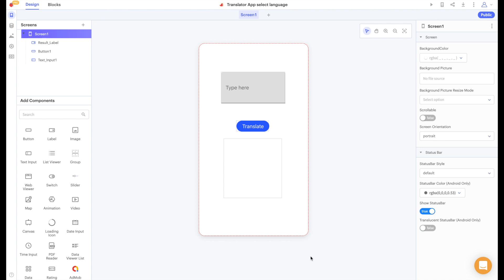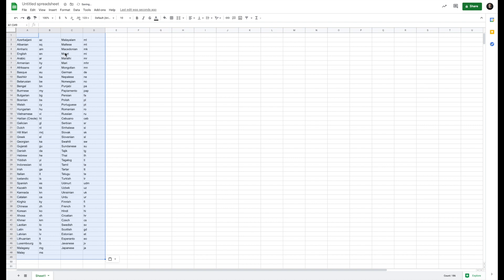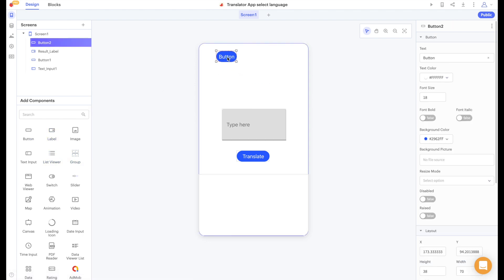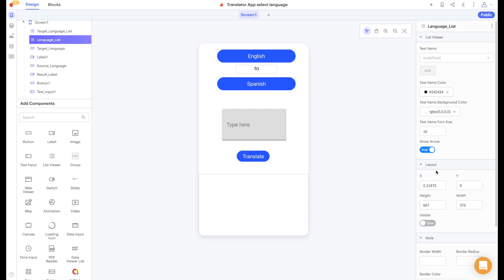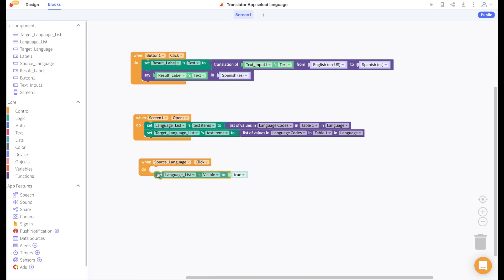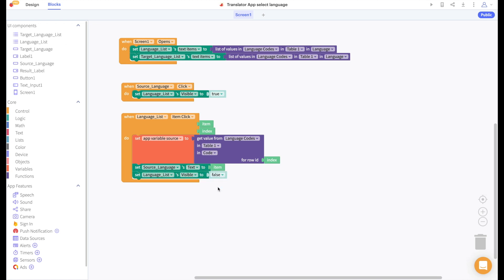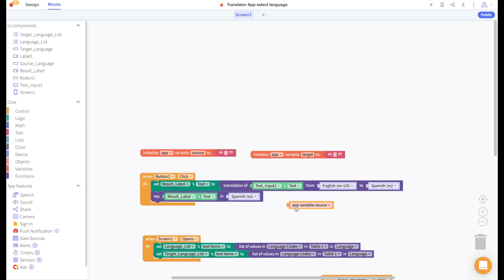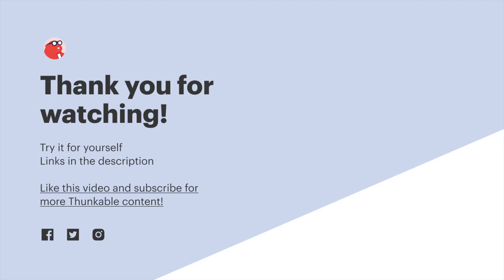Translator 2: Select Language with Data Sources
Following our previous video where we created an English to Spanish translation app, this week we 're using a Local Data Source to allow the user to select what language to translate to and from.

0:00 Getting and Formatting our List of Languages
0:48 Creating a Local Data Source
1:02 Adding to our Project's Design
1:51 Blocks
3:33 Demonstration